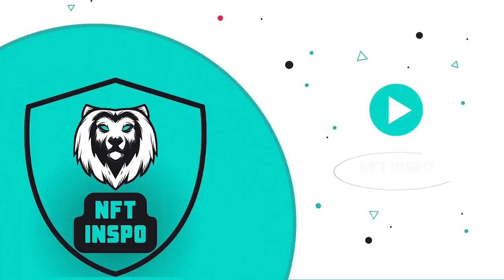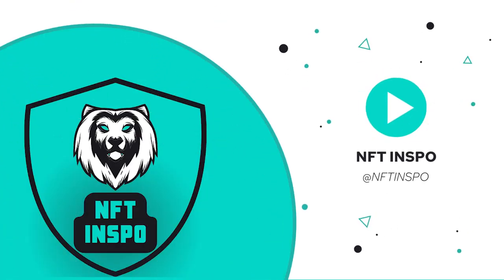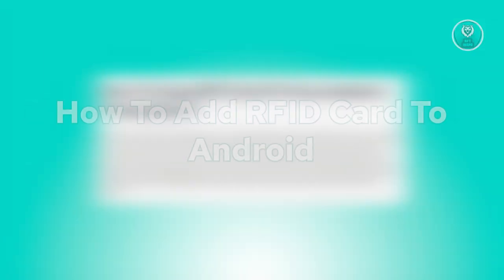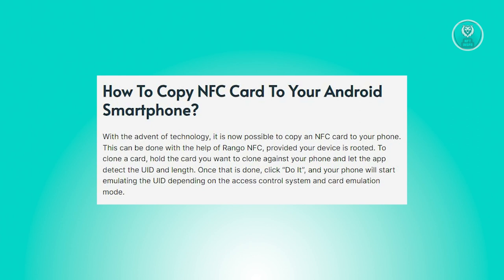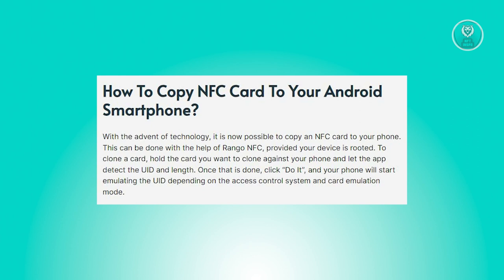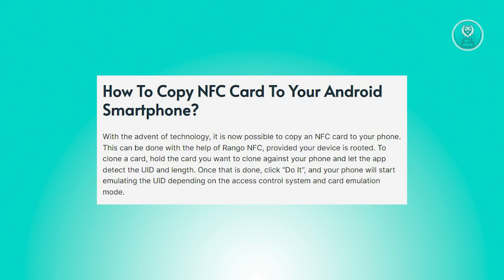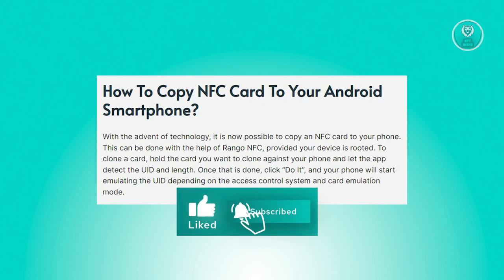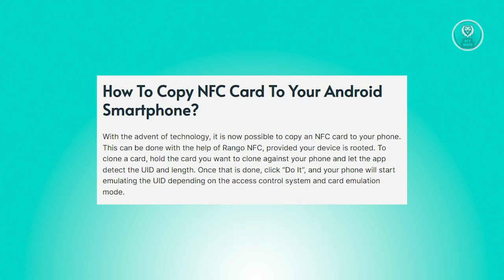How To Add RFID Card To Android (2025)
Learn how to seamlessly integrate an RFID card with your Android device, enhancing your access control experience.